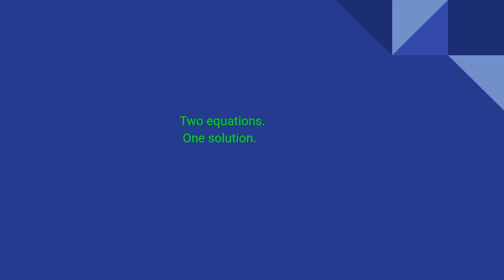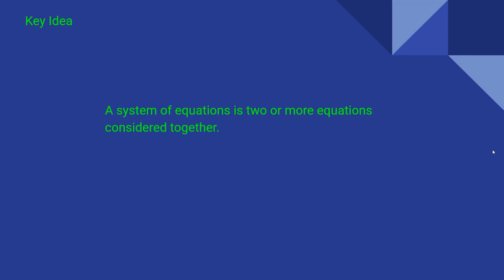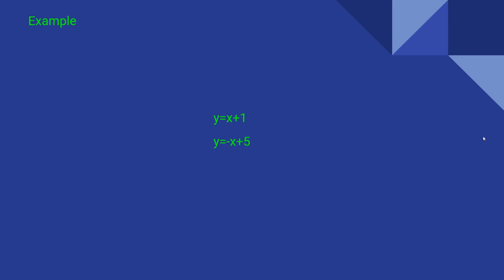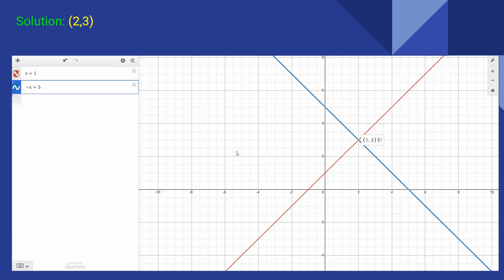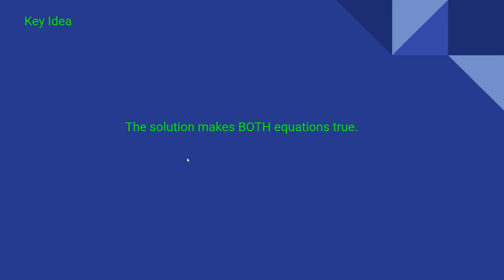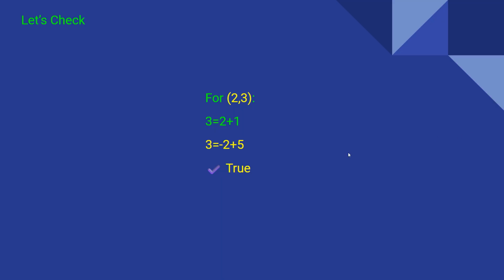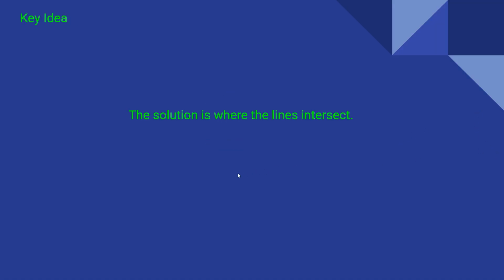Systems of Linear Equations (Algebra 1)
In this lesson, you will be able to have an introductory understanding to systems of equations in Algebra 1.

By the end of this lesson, you will be able to:
have an understanding of systems of equations
use Desmos for the intersection point